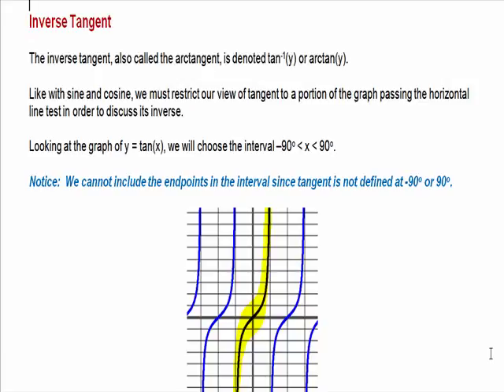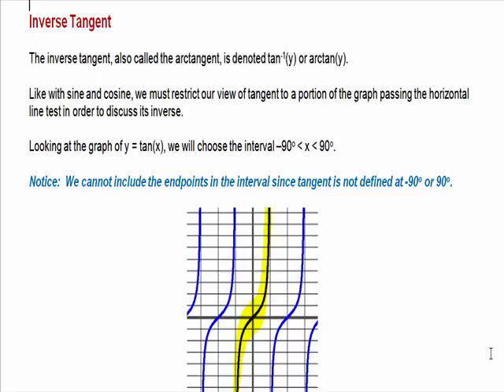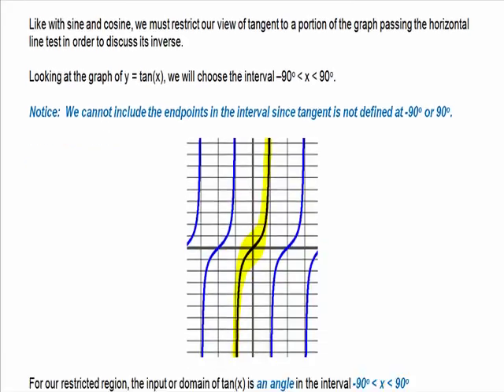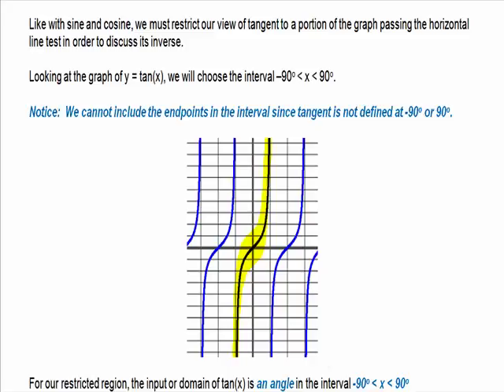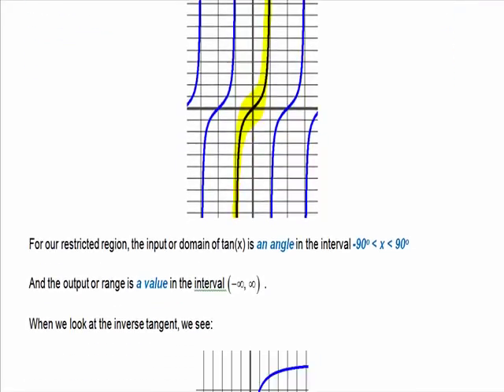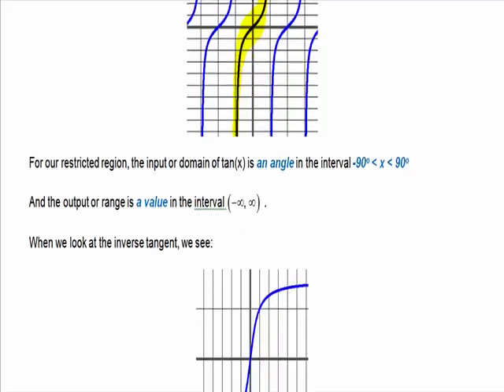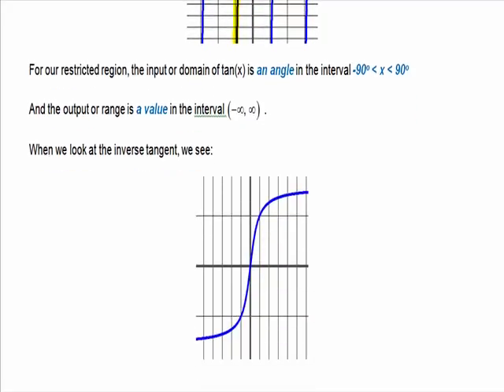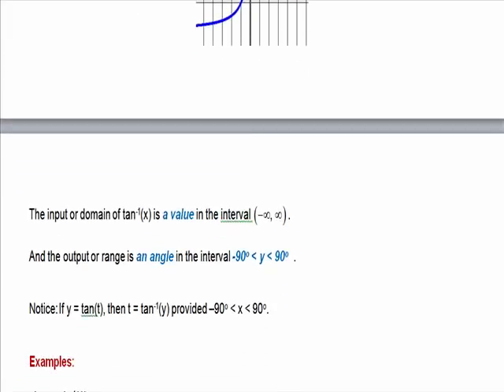Section 7 5 e